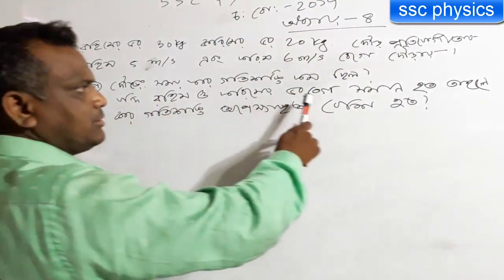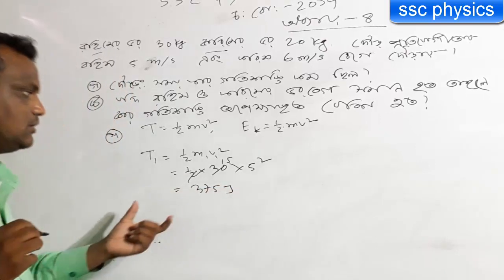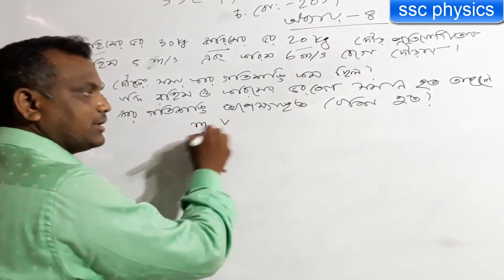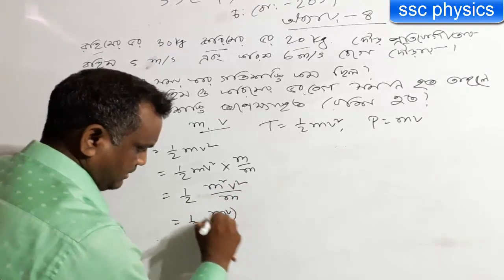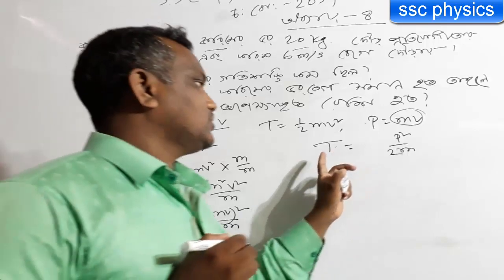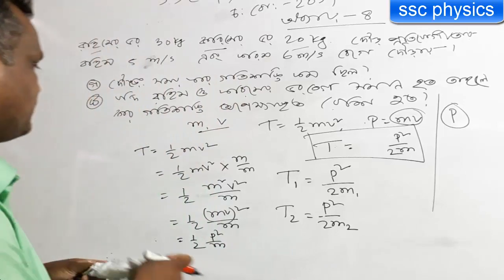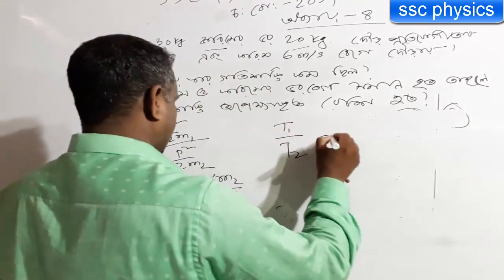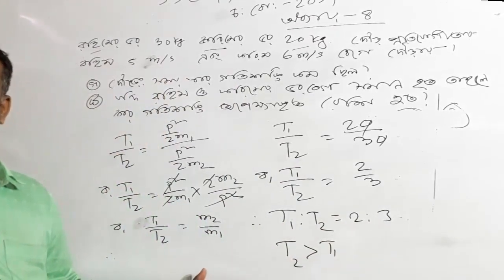SSC Physics Chapter 4 || Chittagong Board 2017 | Part-9 || Nine Ten Physics chapter 4 | 9-10 physics